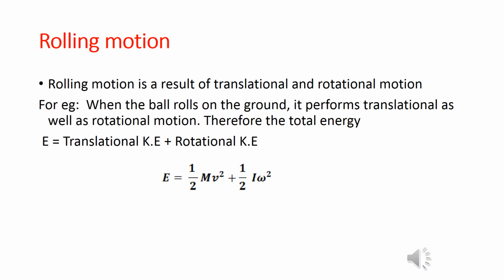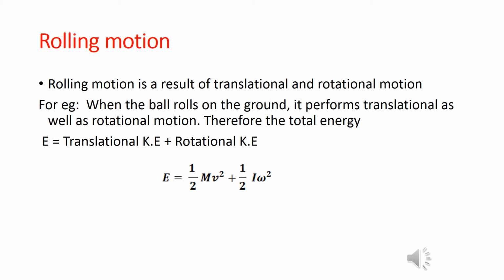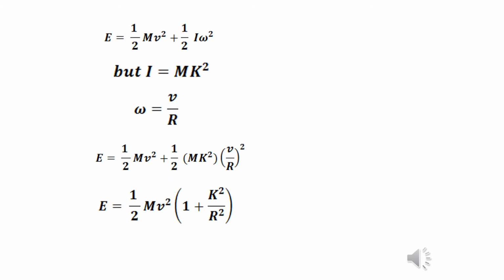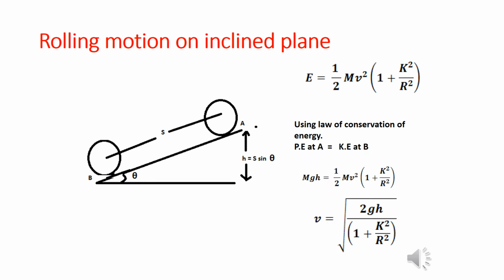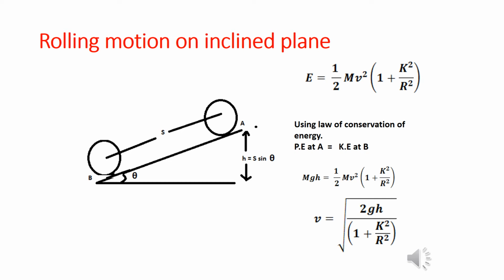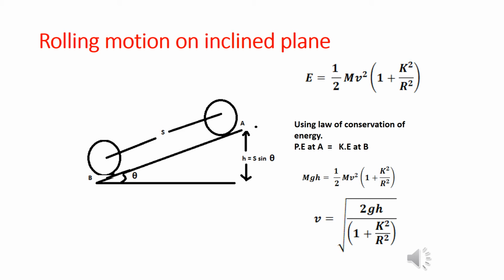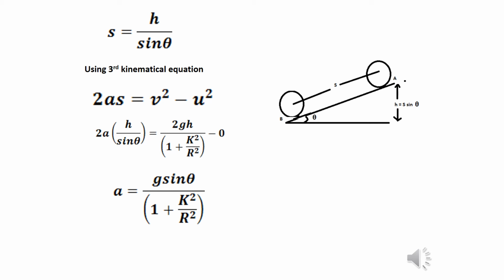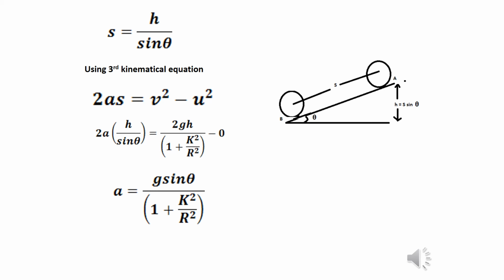Concept of Rolling Motion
Concept of Rolling motion and Rolling motion on inclined plane